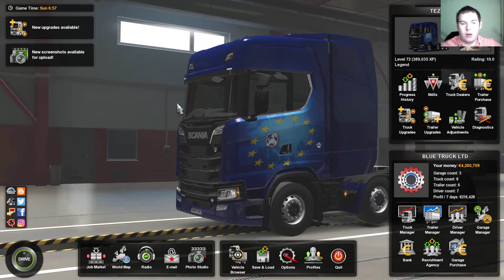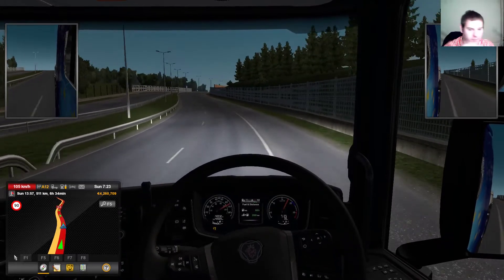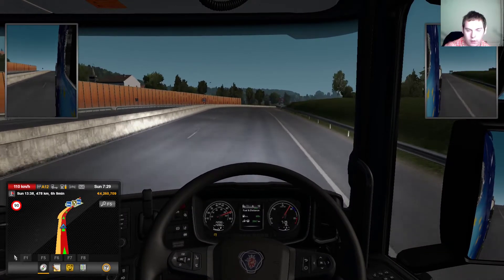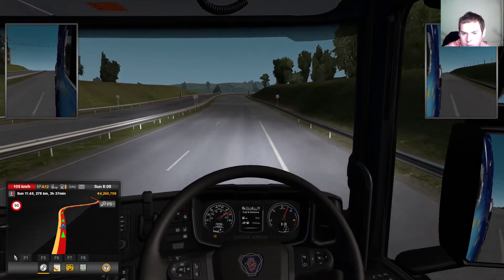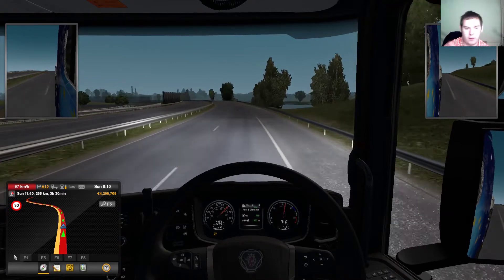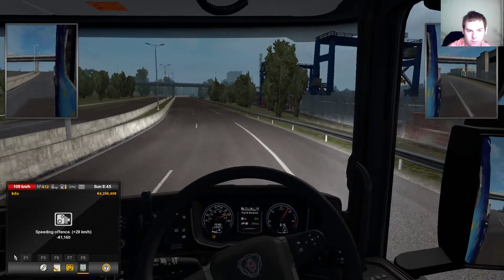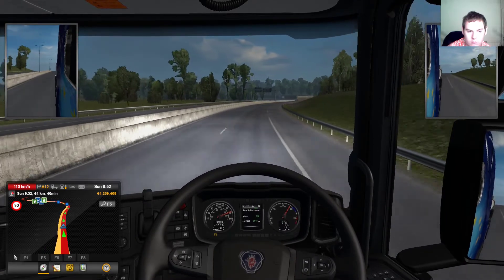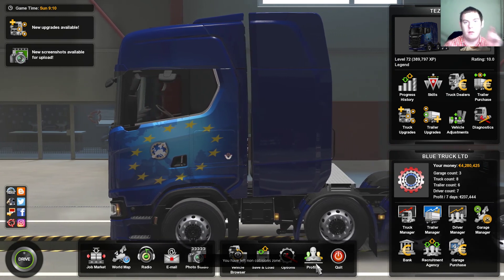Euro Truck Simulator 2 - Lyon to Luxembourg